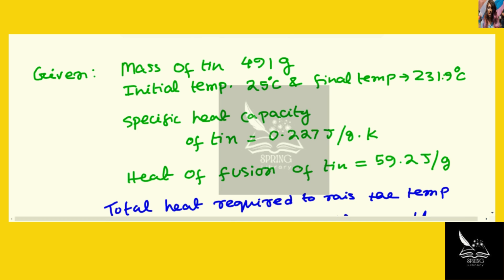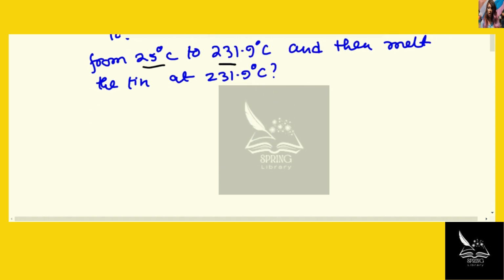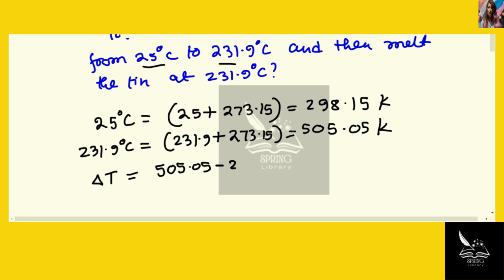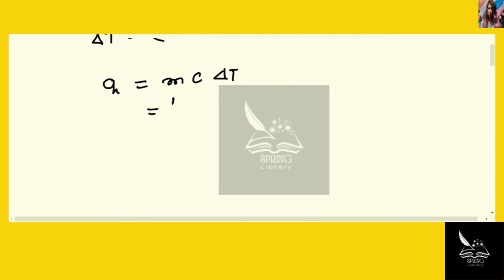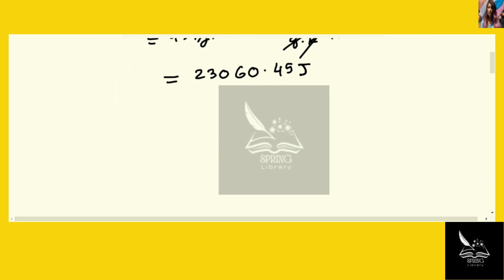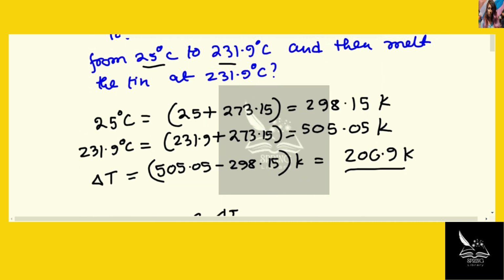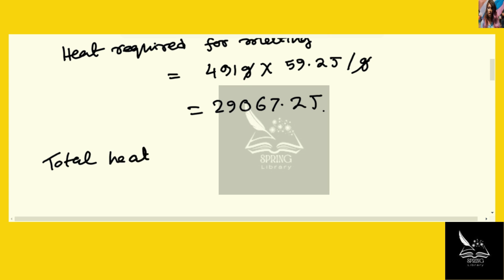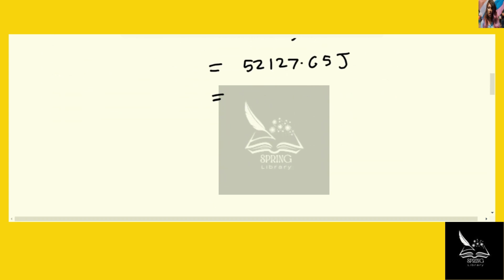[Chemistry] How much energy is required to raise the temperature of 484 g of tin from 25.0ÂºC to it